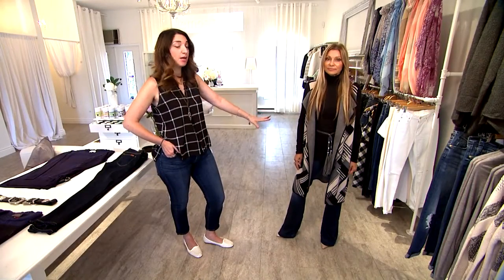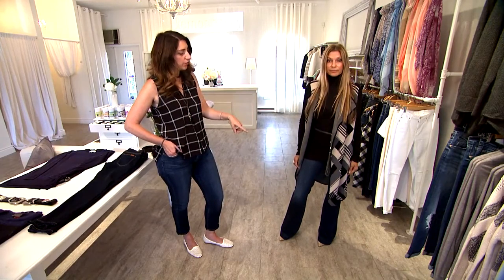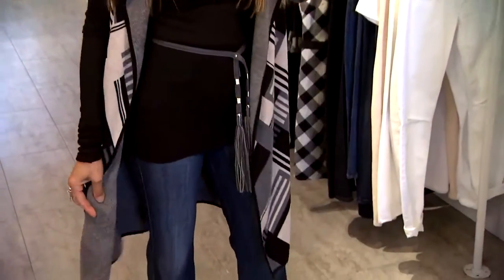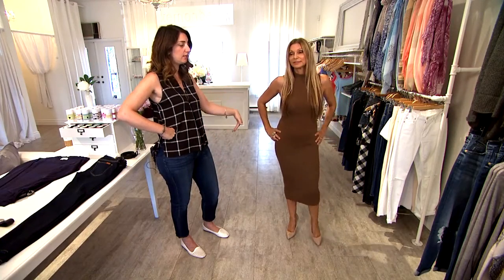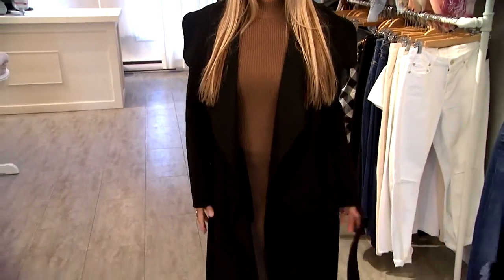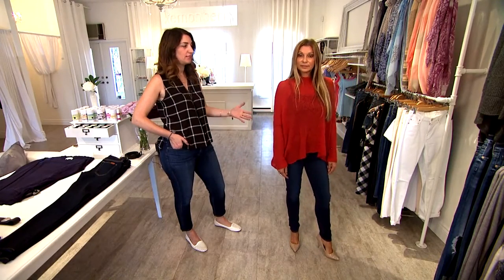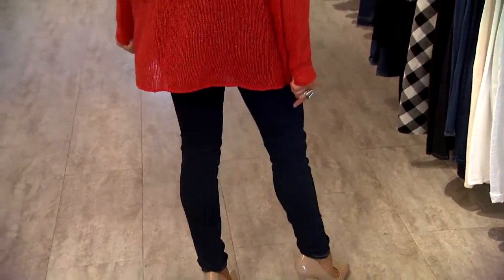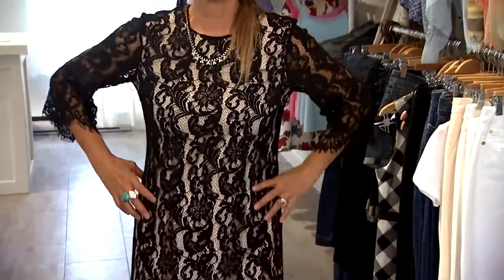Fall Fashion with Lemonberry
Lisa Simmons shows us some of the hottest fall fashion trends for 2016!